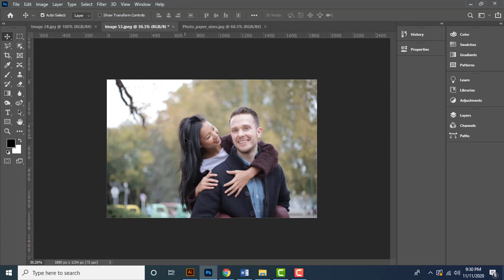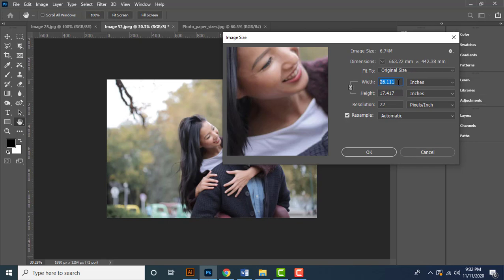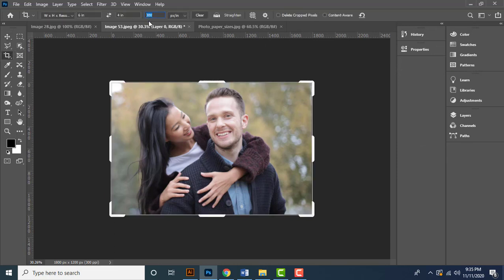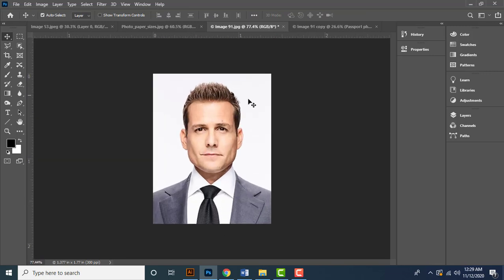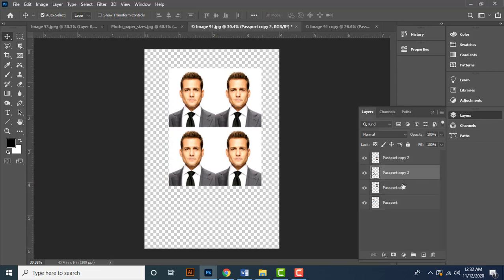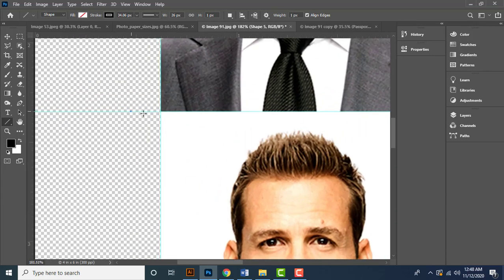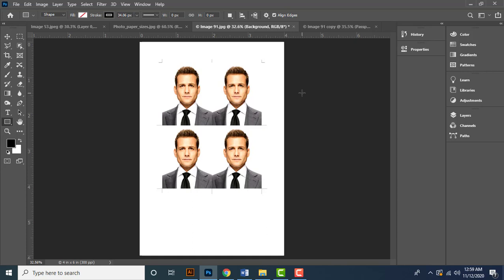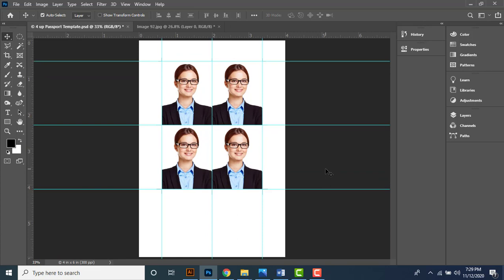Lesson 25 - Adobe Photoshop Basics - Creating Standard Photo Sizes